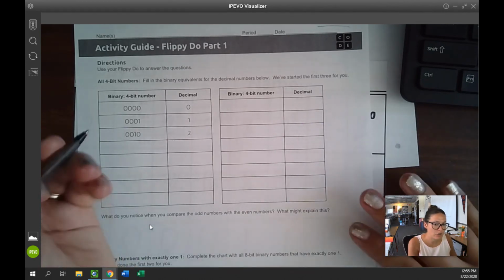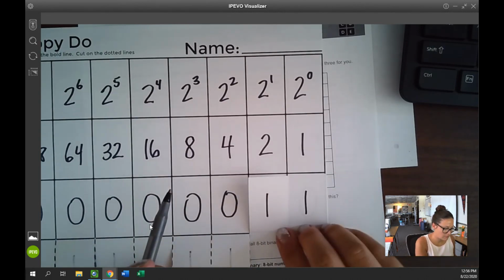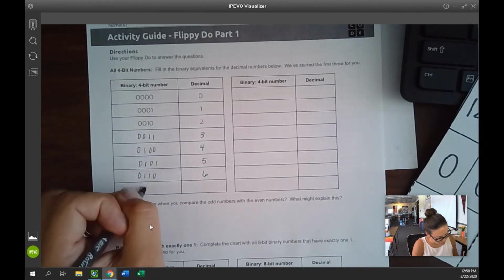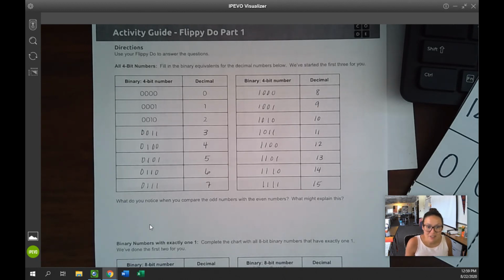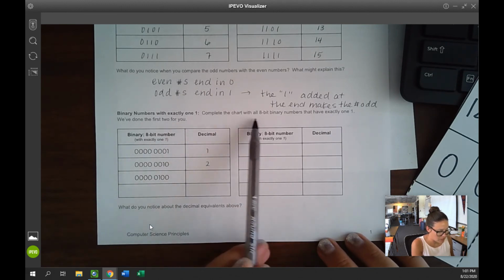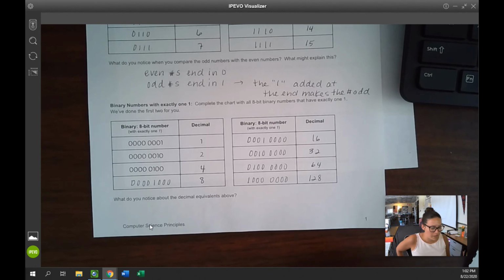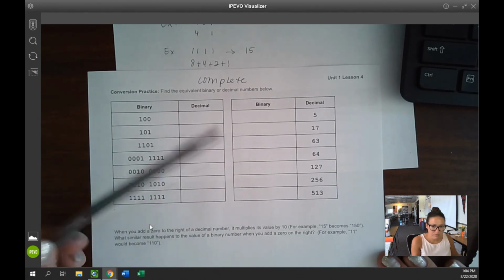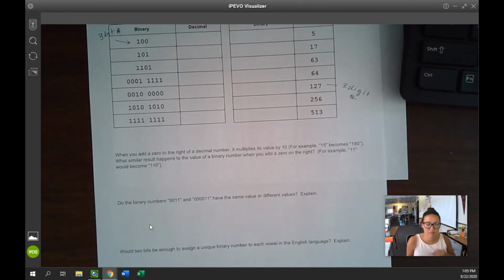1.4 Activity Guide Notes